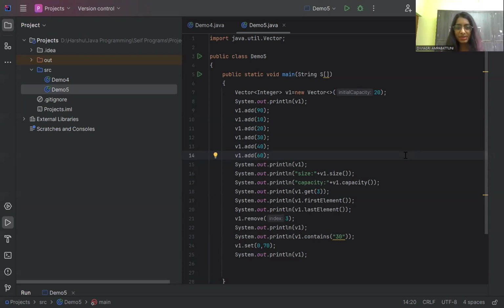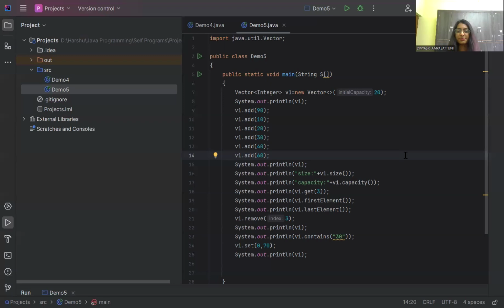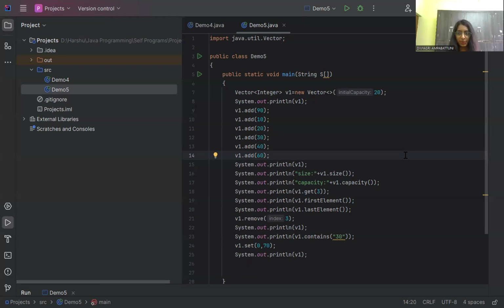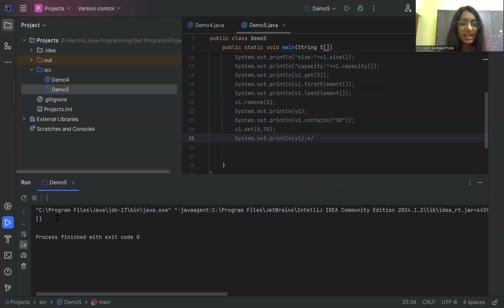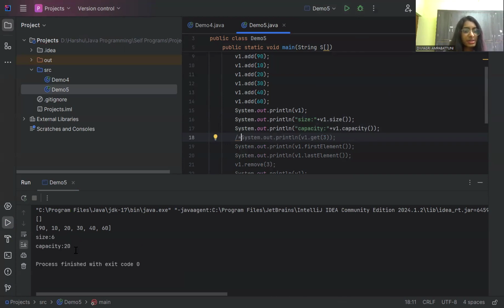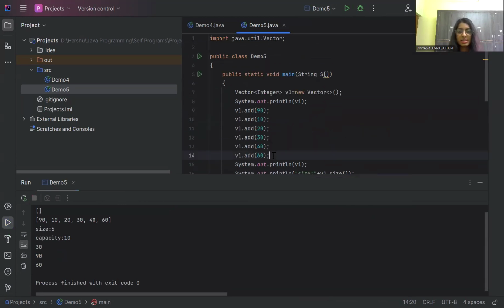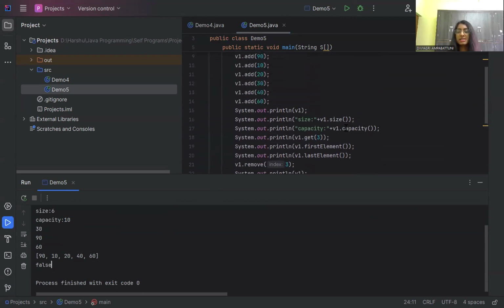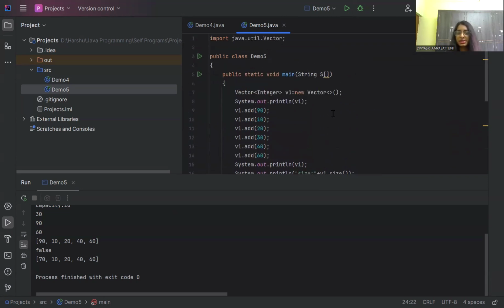Vector (Collection framework)